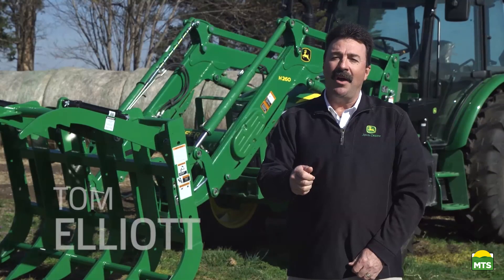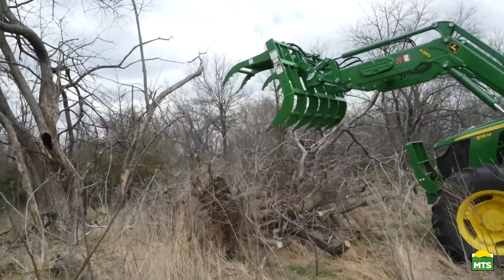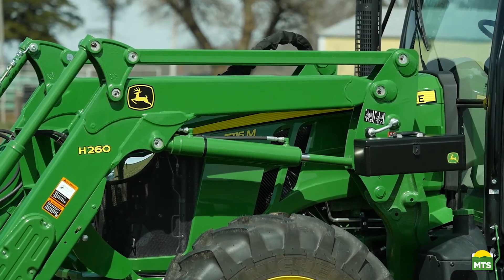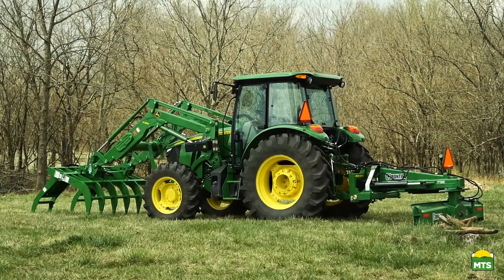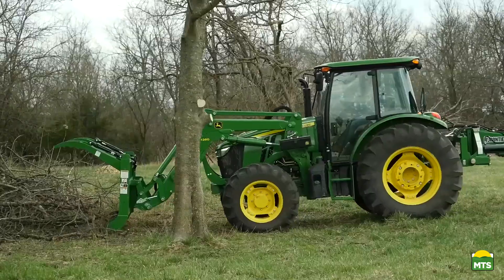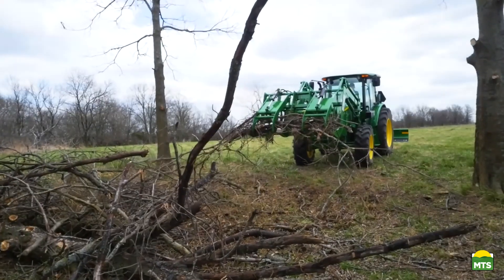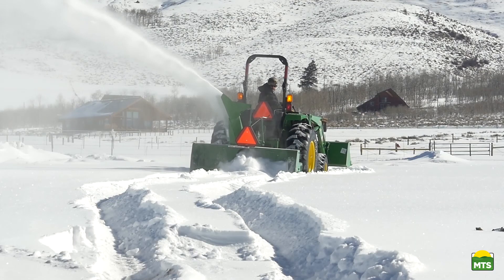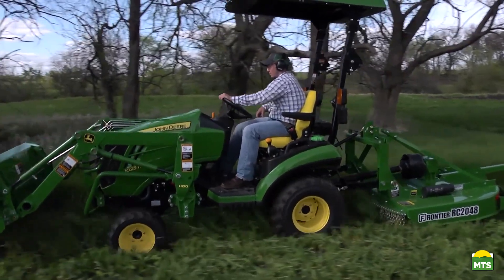TIPS Clear Debris Using a Root Grapple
Tom Elliot from John Deere walks us through how to move large piles of brush on your property.

To learn more about the John Deere 5115M Utility Tractor,

To learn more about the Frontier AV20G Root Grapple,

Want to see more from Frontier’s TIPS Notebook? Visit TipsNotebook.com

Stop by one of our four locations in Washington, PA, Uniontown, PA, Fairmont, WV, or Buckhannon WV and talk with a salesman today!